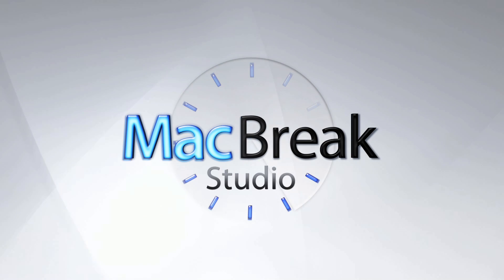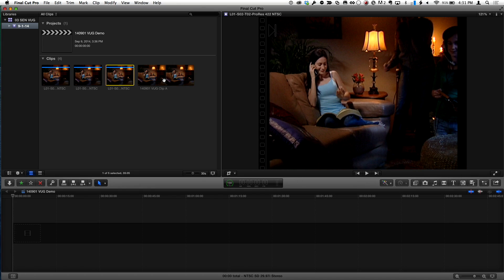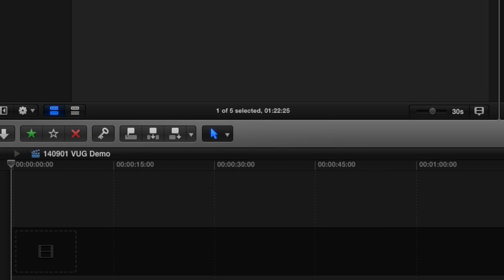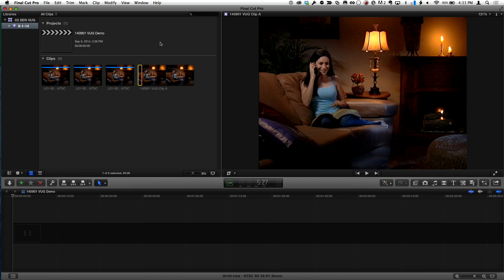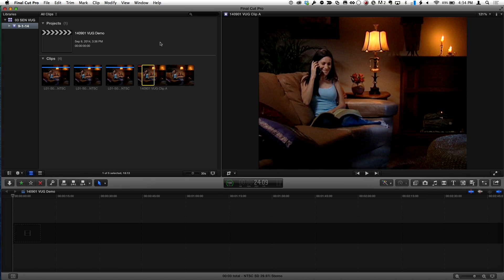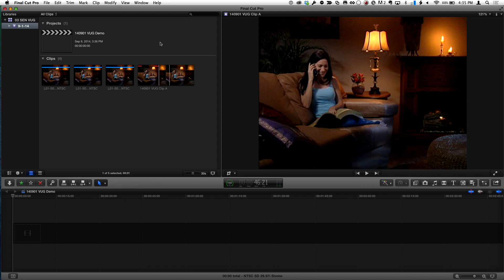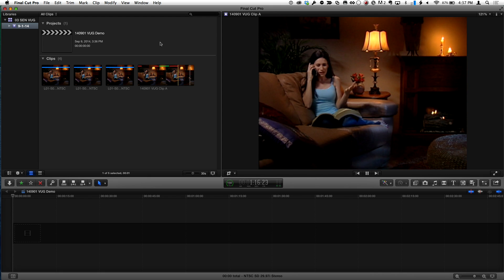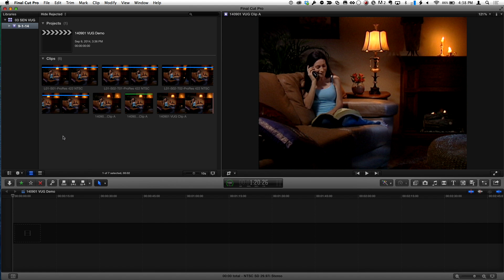MacBreak Studio: Ep. 289 - Basic Rating Workflow in Final Cut Pro X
This week on MacBreak Studio, Mark talks with Bill Davis about his workflow for reviewing and rating clips.